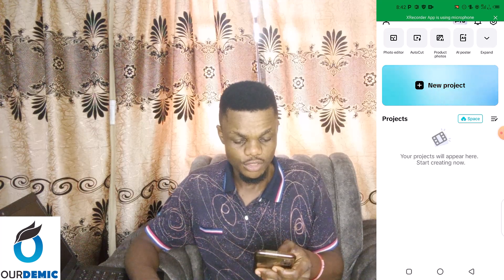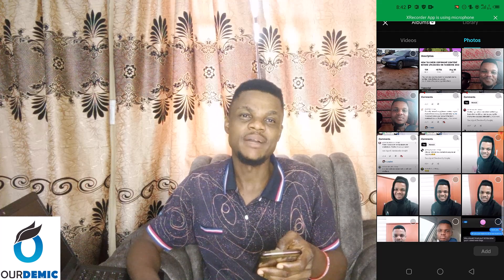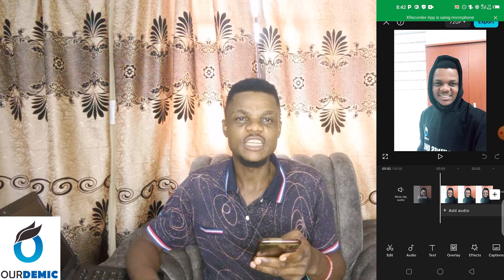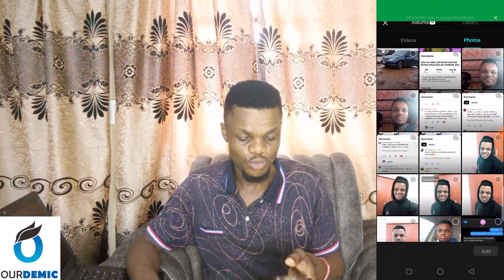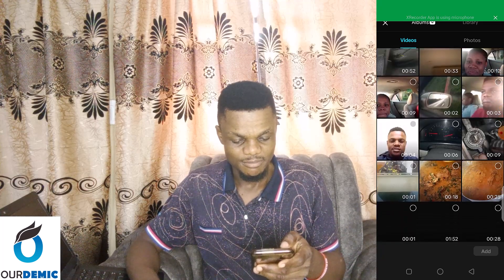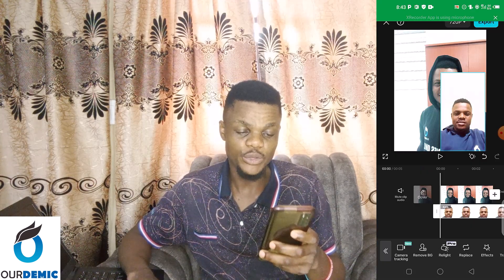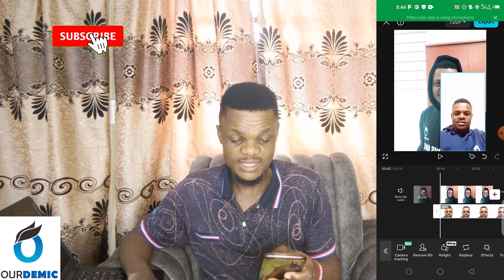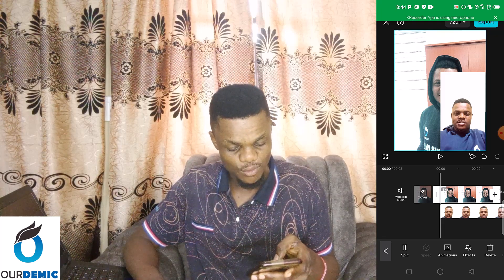How To Monetize Peoples Video On Facebook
In this video i showed how you can upload another persons video without been flagged by Facebook.

HOW TO GET YOUR TAX INFORMATION NUMBER (TIN) READY FOR FACEBOOK MONETIZATION IN NIGERIA